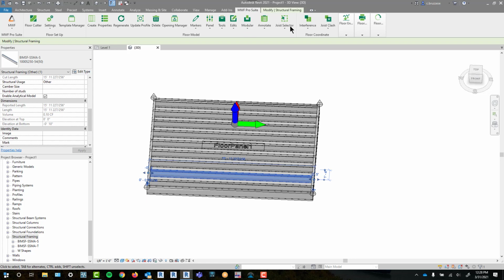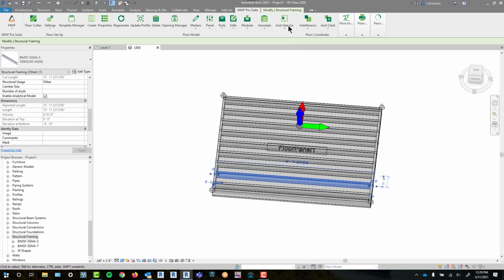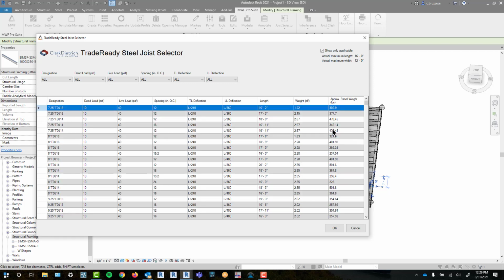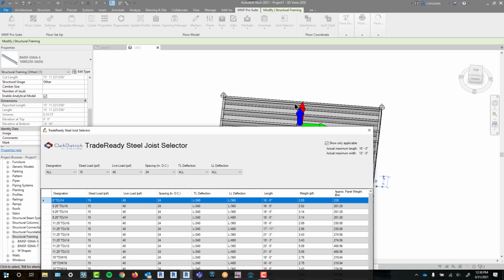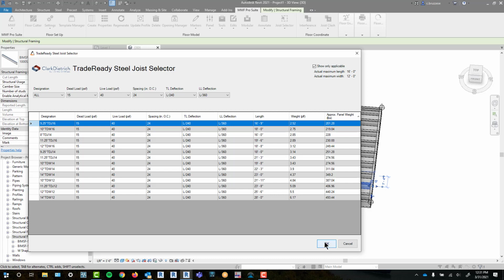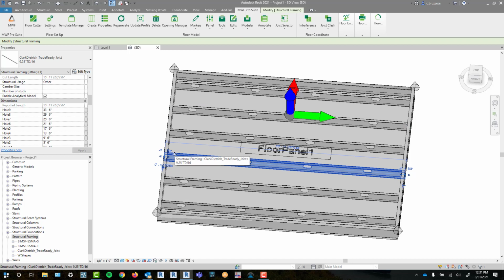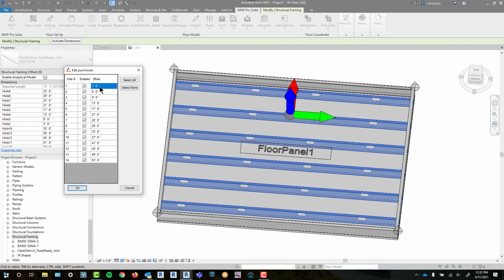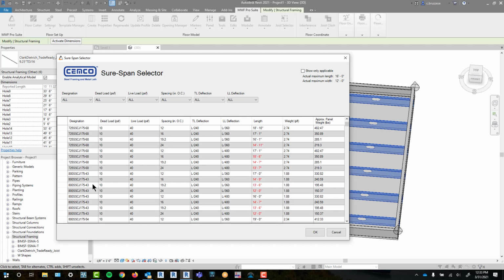Joist Selector for ClarkDietrich & CEMCO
This video covers the joist selector for CEMCO and Clark Dietrich.